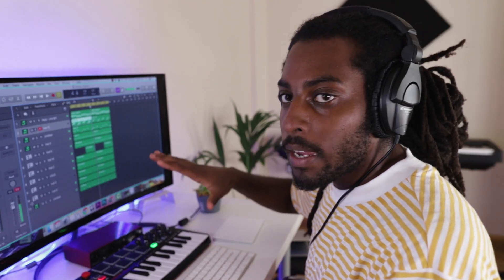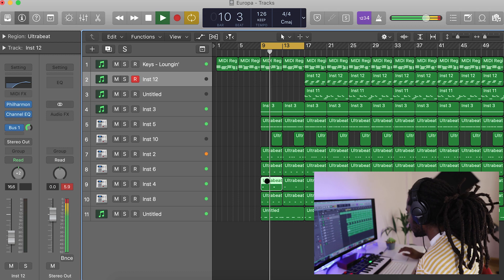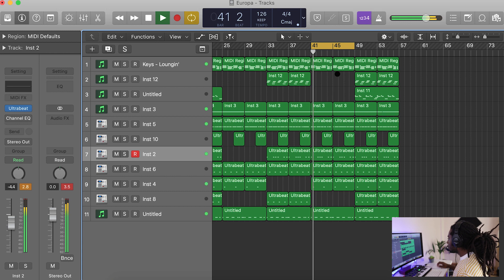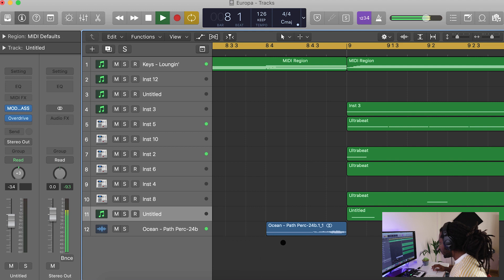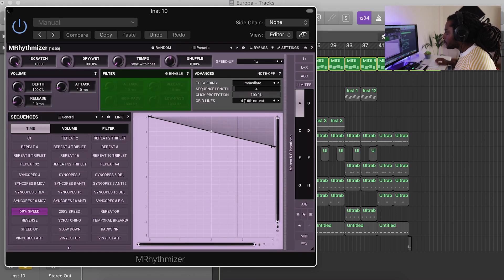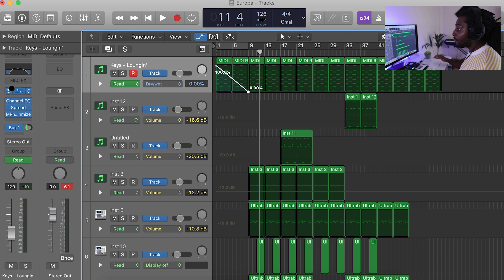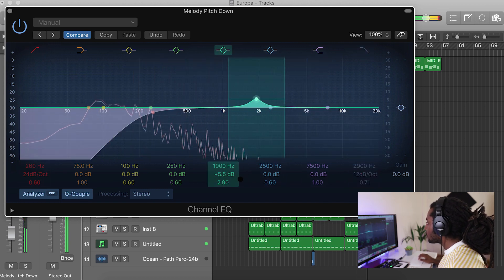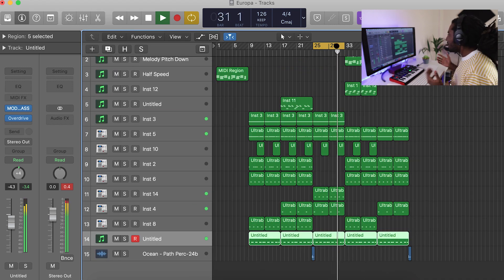How to Make Your Beats INTERESTING And Arrange Them Into Full Songs | Logic Pro X Tutorial